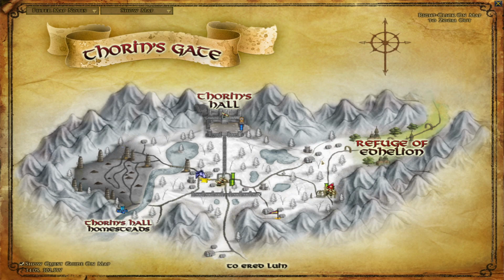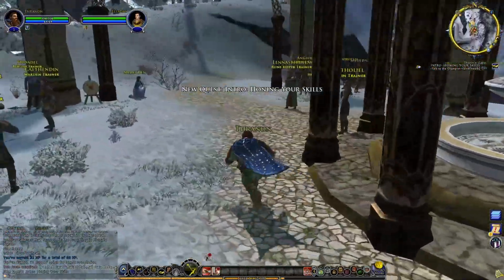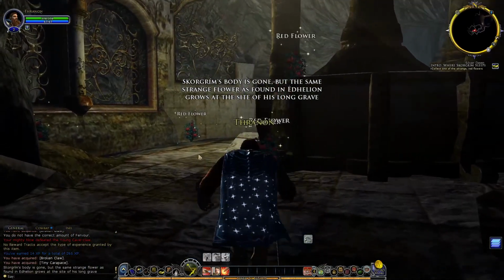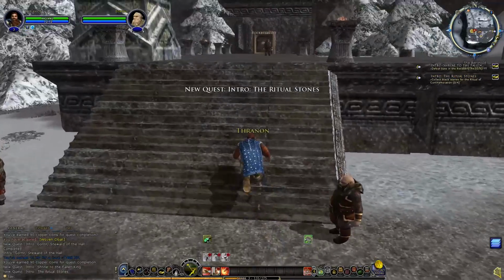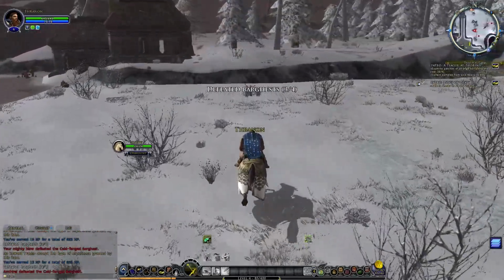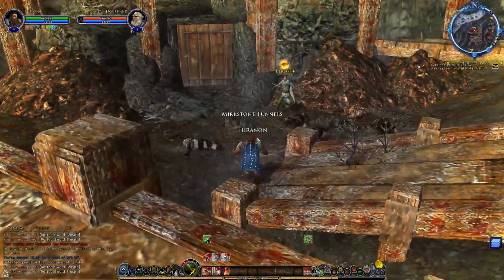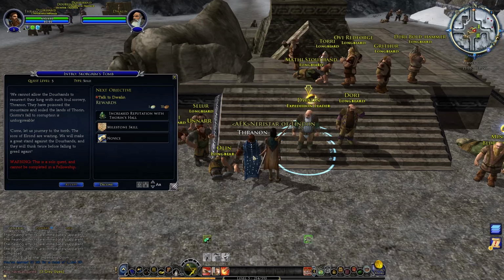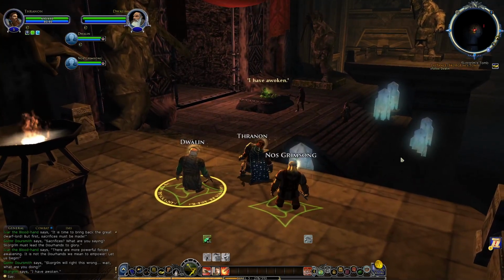The Complete Walkthrough of Thorin's Gate Starting Area - A LOTRO Tutorial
Welcome to the latest Lord of the Rings Online gameplay guide, and today we're doing a complete walkthrough of the Thorin's Gate starting area, which is part of the dwarven tutorial series before the players get dropped into the rest of Middle Earth, part of my ongoing ultimate beginner's guide tutorial series for LOTRO.

If you liked this LOTRO Gameplay Guide don't forget to check out the other videos on the channel as well in the LOTRO playlist!